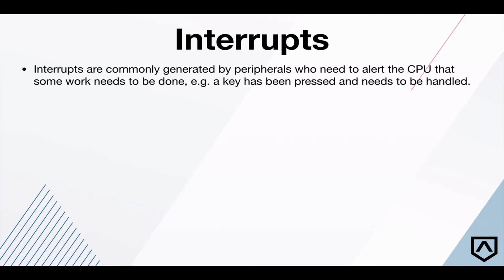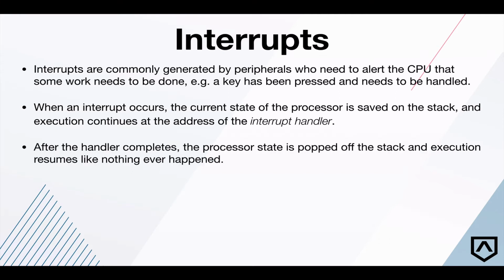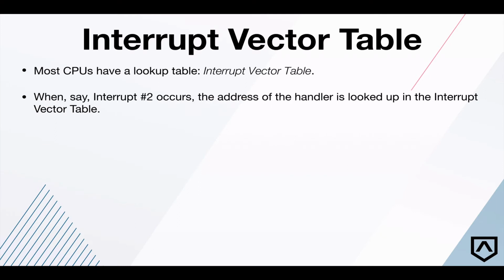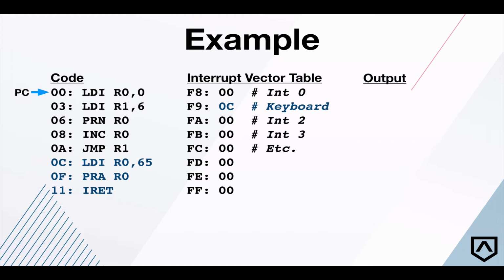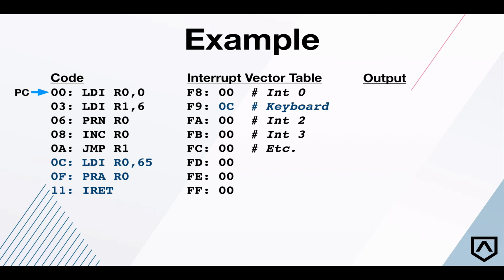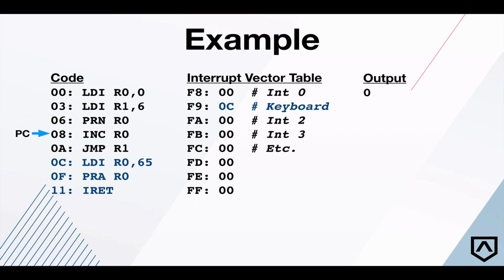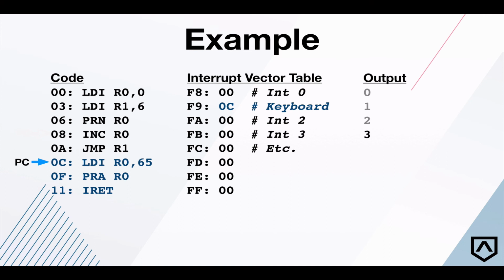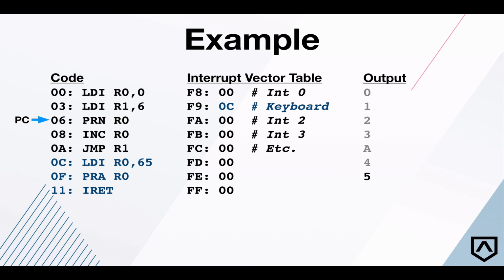Computer Architecture: Interrupts